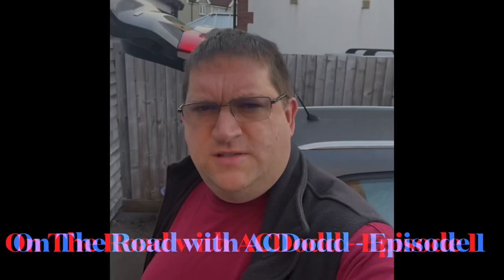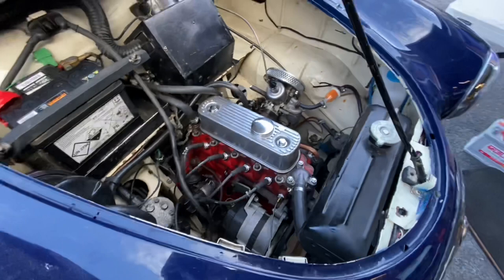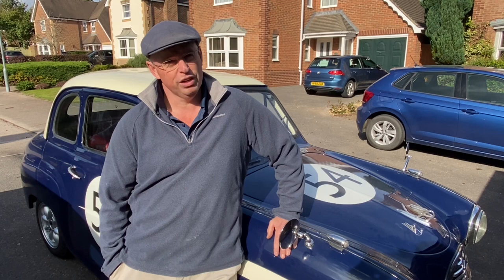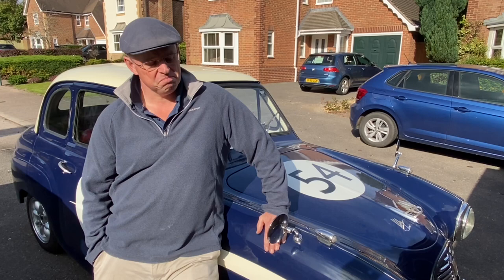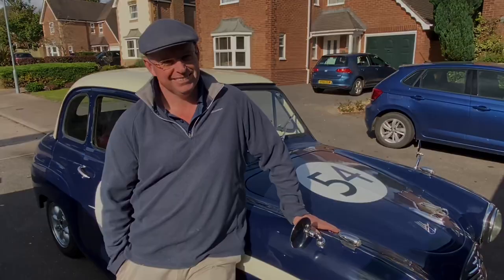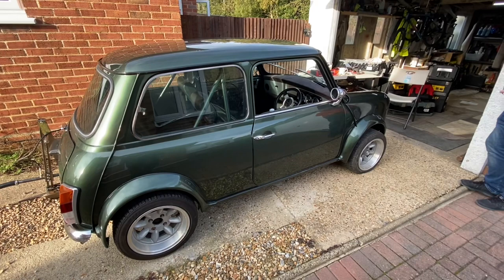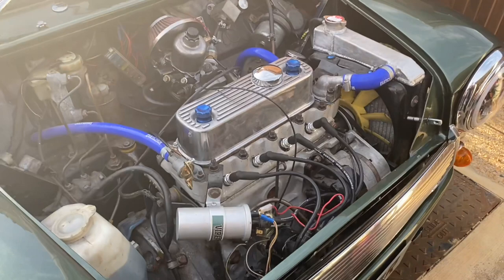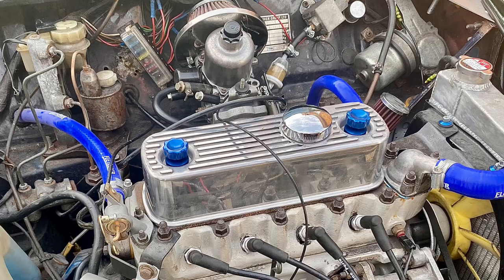On the road tuning with ACDodd, Episode 1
On the road with ACDodd is intended to be a series following me as i move around the country setting up SU equipped engines. A rolling road is not needed for setting up the part throttle fueling on an SU carb. For most people who drive on the road 95% of driving is done at very small throttle openings, it’s careful calibration here together with optimising the ignition system, timing and advance curve pay dividends in performance, drivability, economy and emissions.